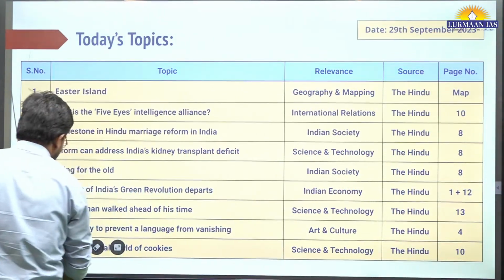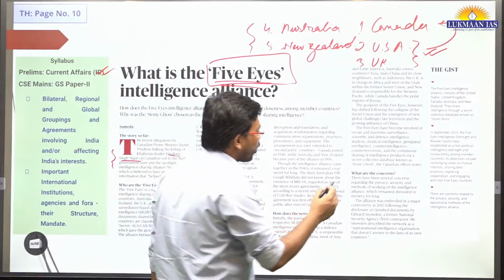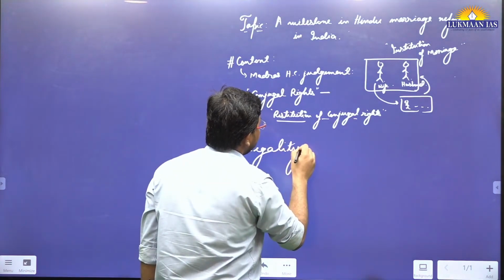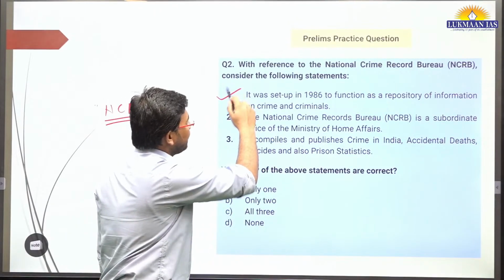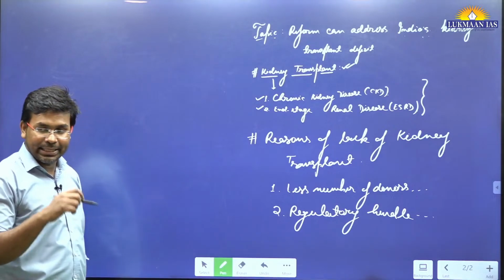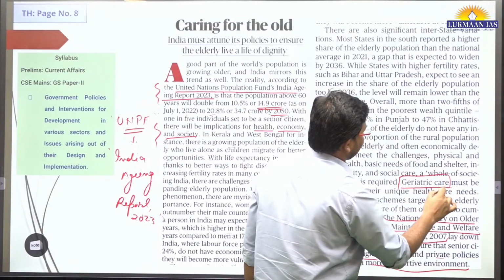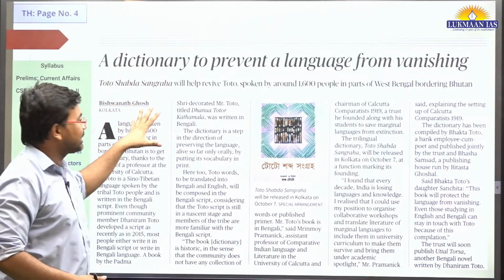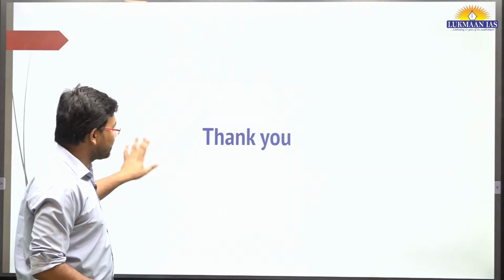The Hindu Newspaper Analysis | 29th September 2023 | By Jahidul | Lukmaan IAS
Topics in Today's Lecture:
1. Easter Island - 00:37
2. What is the ‘Five Eyes’ intelligence alliance? - 05:42
3. A milestone in Hindu marriage reform in India  - 11:33
4. Reform can address India’s kidney transplant deficit  - 26:33
5. Caring for the old  - 40:16
6. Architect of India’s Green Revolution departs  - 43:35
7. Swaminathan walked ahead of his time  - 48:44
8. A dictionary to prevent a language from vanishing  - 51:54
9. Inside the digital world of cookies  55:00

Our Foundation Programs:
1. Public Admin Foundation Batch Admission Open
2. Ethics Foundation Batch Admission Open
3. GS Foundation Batch Admission Open
4. GS Paper-II Foundation Batch Admission Open

Our Test Series Programs:
1. GS Mains Test Series
2. Takkar Prelims Test Series
3. Takkar PT MCQs 2024
6. GS Paper-II Test Series
8. Public Admin. Test Series
9. Public Admin. Year Long Test Series
10. Public Admin. Mock Test Series